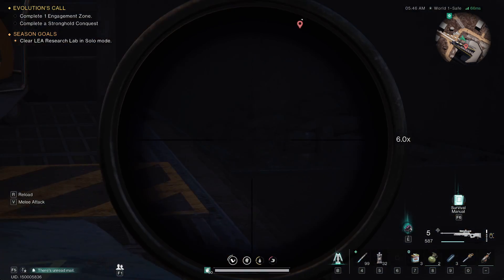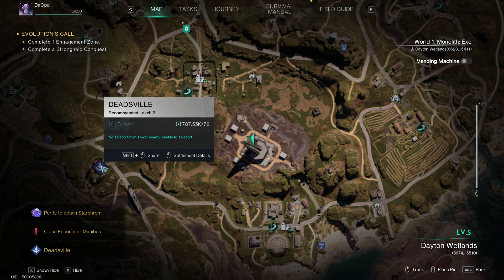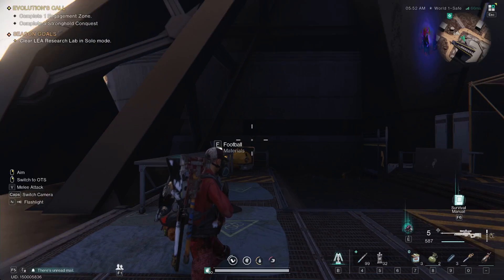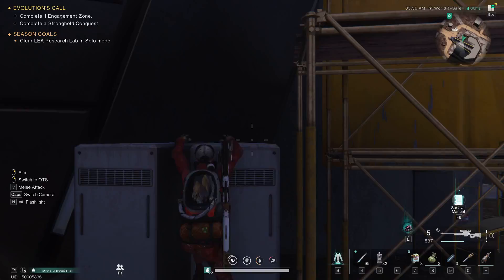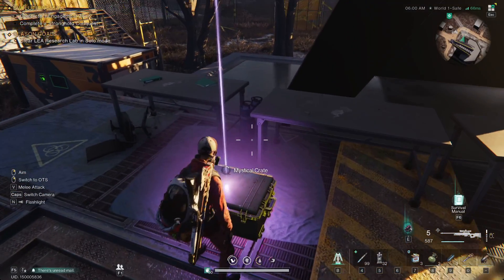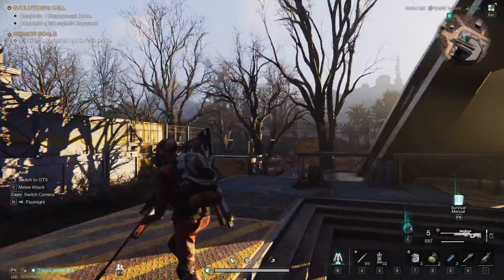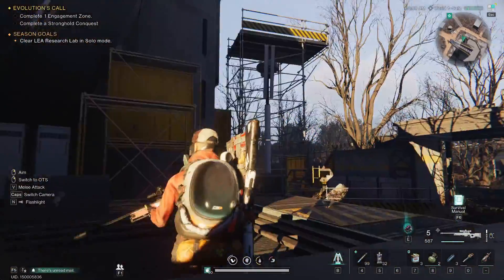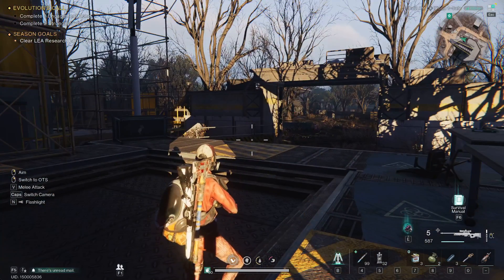Once Human Hidden Chest at Starter Zone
Short video on one of the first hidden chests you will find in Once Human game.

Find all mystical crates, weapon crates, gear crates, deviants, resource and more!